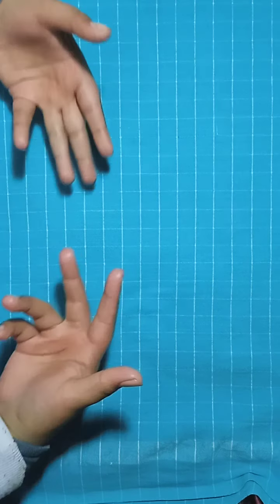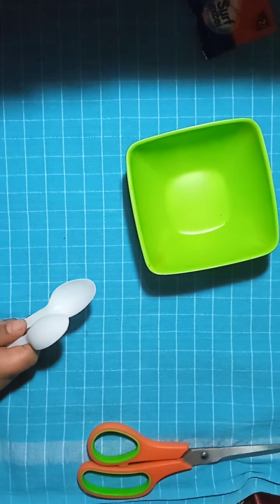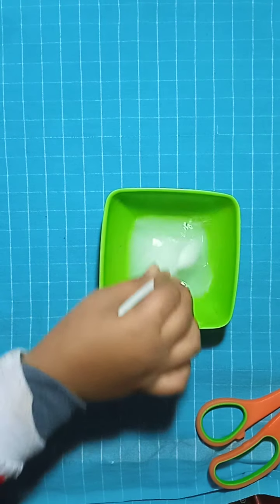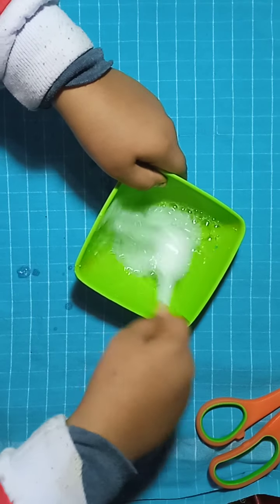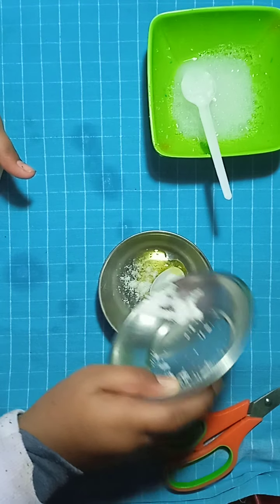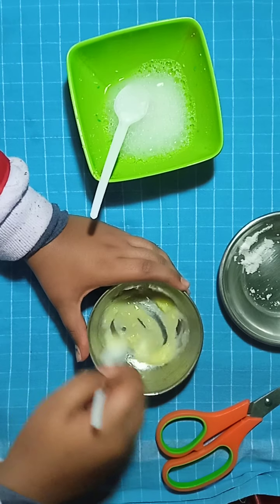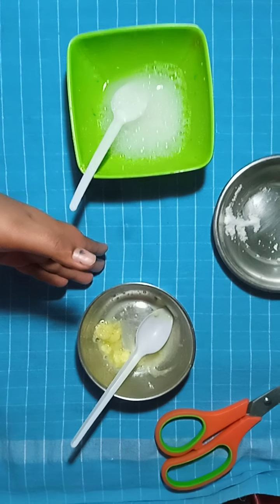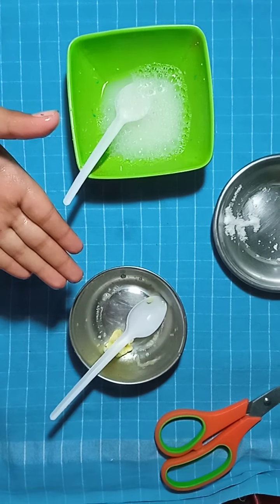I tested the slime recipe from Angel art and craft it works or not 🤠🤠